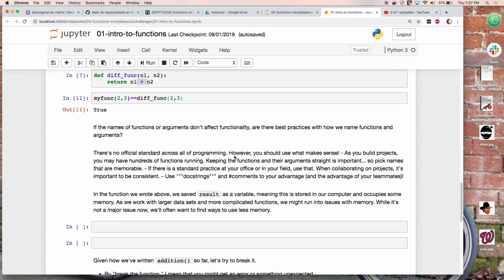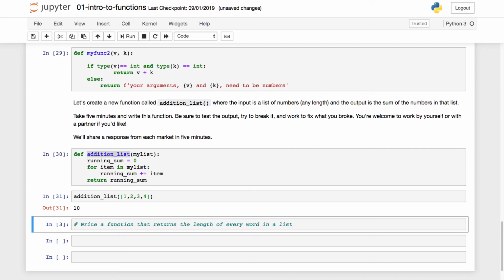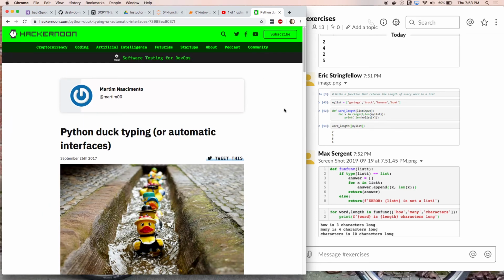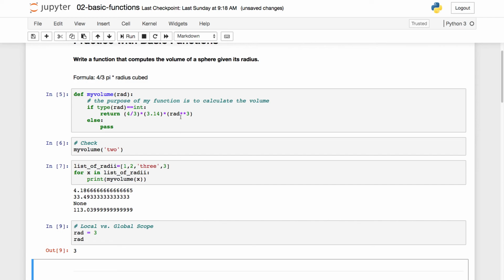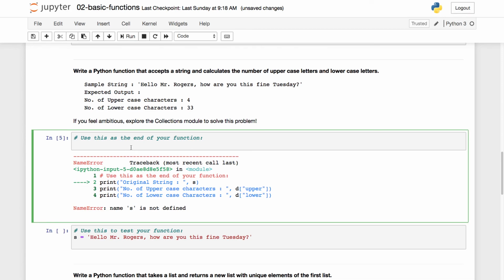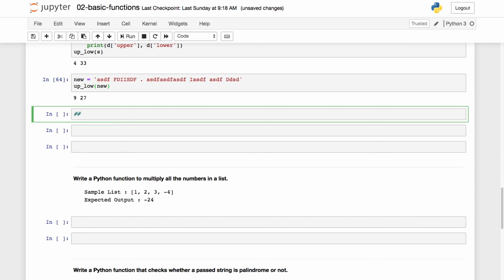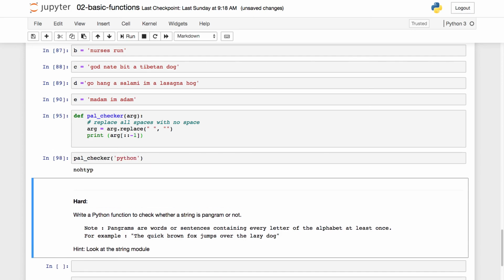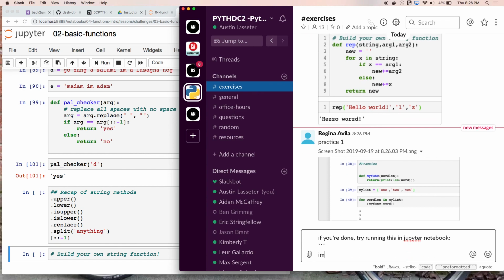20190919 second half